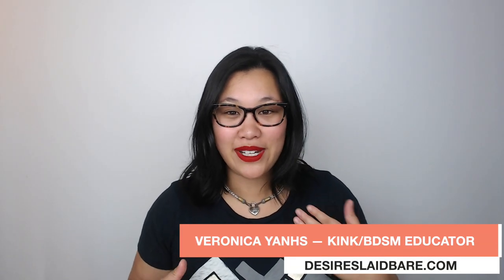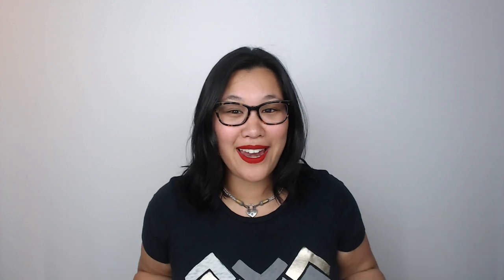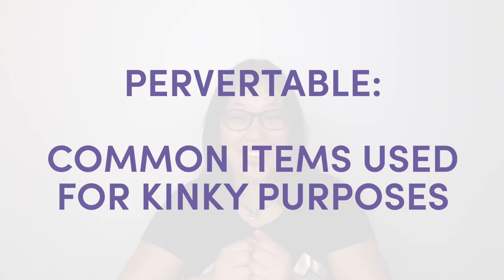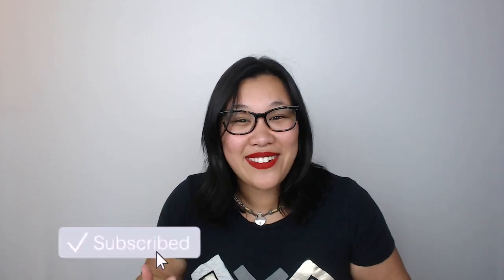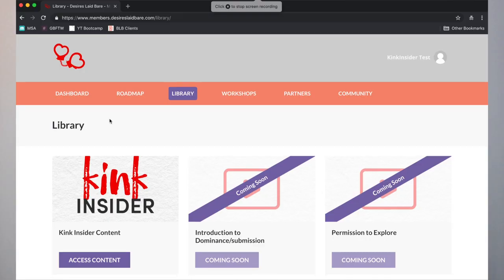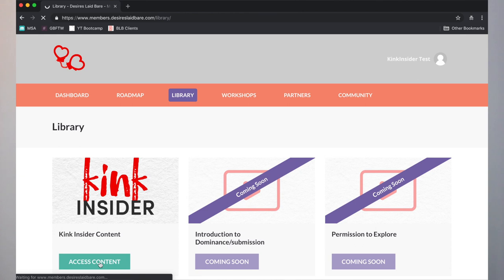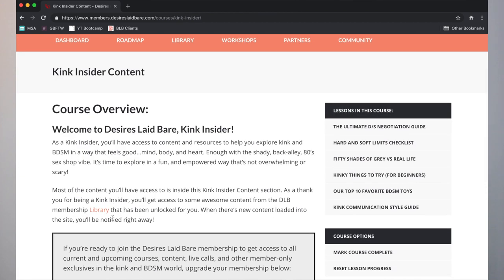What are Pervertables?!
What are pervertables you say? Are they as perverse or crazy as you may think?

I absolutely LOVE the topic of pervertables when it comes to not only incorporating it into my teaching bdsm for beginners, but it's an amazing and cost-effective way to play (think kink on a budget)! You don't need the Red Room of Pain like Christian Grey does to be kinky and experiment. What you need is to look at things (and life) with a different lens, and you'll start to see all that's possible with kink.

Whether you're new to the kink lifestyle or a seasoned practitioner, pervertables are a concept that is important to everyone on a spectrum.

I can't wait to see what you think about this video!

xoxo,
Veronica - Desires Laid Bare

[THE PLAYGROUND - $10/MONTH] Online collection of resources and downloads to help you explore kink and BDSM! I can’t wait to be your kinky tour guide!

*Note: Kink Insiders is now The Playground!